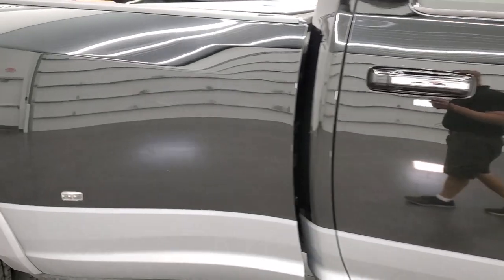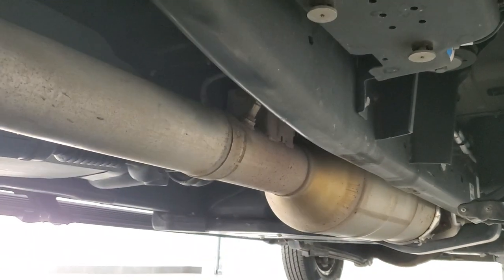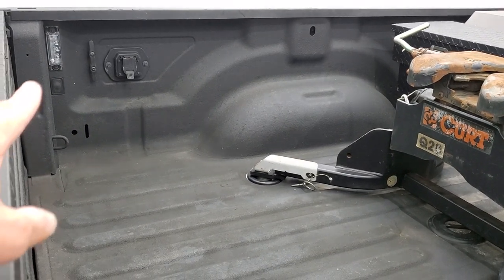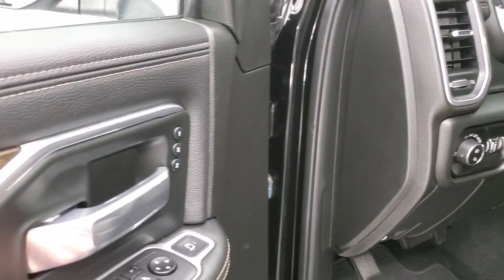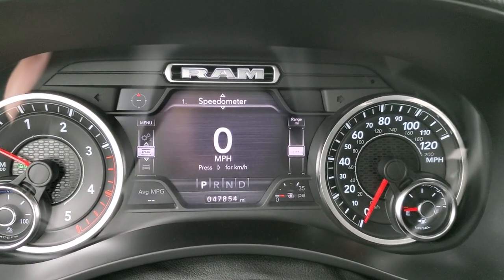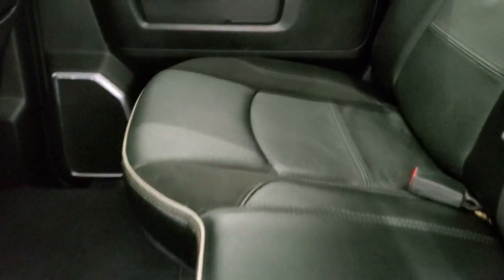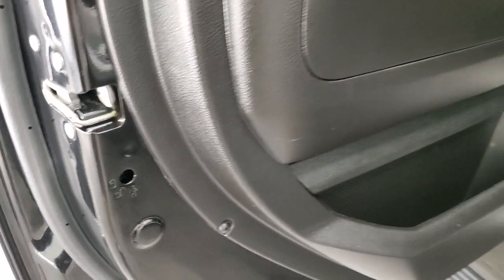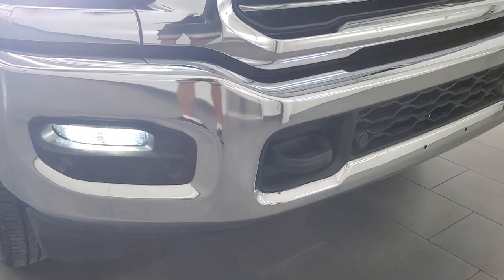2019 RAM 3500 LARAMIE LVL 2 AISIN CUMMINS DIESEL WALK AROUND REVIEW 21T140A SOLD! SUMMITAUTO.com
This 2019 RAM 3500 CREW LONG LARAMIE LEVEL 2 WITH AISIN TRANSMISSION AND HO CUMMINS DIESEL IN DIAMOND BLACK FOR SALE IN FOND DU LAC OSHKOSH WISCONSIN 54935 is the vehicle we did walk around review of today.

Thank you for checking out this video of this 2019 RAM 3500 CREW LONG LARAMIE LEVEL 2 WITH AISIN TRANSMISSION AND HO CUMMINS DIESEL IN DIAMOND BLACK FOR SALE IN FOND DU LAC OSHKOSH WISCONSIN 54935

STOCK: 21T140A
PRICE: $70,999
MILES: 47,828
MAKE: RAM
MODEL: 3500
VIN: 3C63RRJL9KG542624
LOCATION: FOND DU LAC OSHKOSH WISCONSIN, 54937 TRUCKS ON 41

1 OWNER! CLEAN TITLE HISTORY! 6.7 Liter HO Cummins Diesel, Full Four Door Crew Cab, Long Box 8 Foot Longbox, Dual Rear Wheel Dually DRW, Laramie Package, Level 2 Package, 6 Speed Automatic Aisin Transmission with Optional Manual Tap Shift, 4x4 Push Button Four Wheel Drive 4WD, Auto Air Level Rear Air Suspension, Factory GPS Navigation System, Power Sunroof Moonroof Sun Roof Moon Roof, Reverse Backup Camera Rearview Camera, Cargo Camera Rear View Box Camera, 360-Degree Surround View Camera System, Adaptive Speed Control Cruise Control, Blind Spot Monitoring with Rear Cross-Path Detection, Forward Collision Warning System, Lane Departure Warning with Lane Keep Assist, Non Smoker, Dual Power Air Conditioned Ventilated and Heated Seats, Black Ebony Leather Seats, Bucket Seats, Memory Driver's Seat, 2nd Row Heated Seats, Full Towing Package with Receiver Trailer Hitch, Wiring and Transmission Cooler Tow Package, 5th Wheel And Gooseneck Hitch Prep Package Fifth Wheel Goose Neck, Curt 20K 5th Wheel Hitch Fifth Wheel, Factory Brake Controller, Factory Exhaust Brake, Fold Up Tow Mirrors, Heated Power Mirrors With LED Side Lights And Directional Signals, Power Fold In Mirrors, LED Side Lights, Electronic Stability Control Traction Control ESC, Nexen Roadian HTX LT235/80 R17 Tires, Polished Aluminum Rims Premium Wheels, Four Wheel Disc Brakes, 4.10 Gears with Anti-Spin Differential, Power Fold Down Running Boards, Spray-in Bedliner, Bedrail Covers, Clearance Lights, LED Bed Lighting, LED Fog Lights, LED Headlights, LED Running Lights, LED Tail Lamps, Sonar with Front and Rear Bumper Sensors, Locking Tailgate, AM / FM Radio Tuner, Sirius/XM Satellite Radio Capabilities Sirius / XM, CD Player, 12" Uconnect Radio 4C Radio With 12-inch Display, 7-Inch Multi-View Display, Harmon / Kardon Premium Audio Sound System Harmon/Kardon, SOS / Assist System, U Connect Hands Free Bluetooth Hands-Free Phone System Blue Tooth, Android Auto Compatible, Apple Car Play Compatible, Auxiliary MP3 Jack Portable Audio Connection, Factory Subwoofer, USB C Jack, USB Jack Portable Audio Connection, Enter-N-Go System Keyless Entry System, Keyless Entry with Factory Remote Start, Push Button Start, Power Sliding Rear Window Rear Window Defroster, Adjustable Height Seatbelts, Driver and Passenger Front Air Bags, L.A.T.C.H. Child Safety System, Side Curtain Air Bags SRS Safety Restraint System, Heated Steering Wheel Multi-Function Steering Wheel Controls, Homelink System with Three Programmable Buttons for Garage Doors, Lighting Systems & Security Systems, Compass, Outside Temperature Display and Mileage Display, Dual Multi-Zone Climate Control , Power Adjustable Pedals, Factory Floormats, Loadfloor Boot Tray, Storage Compartment Under Rear Seats, Woodgrain Dash And Door Trim, Air Conditioning AC, Cruise Control, Power Locks, Power Windows, Tilt Steering Wheel, Automatic Headlights Autolamp, 115V / 400W AC Power Plug In, 5 Year / 100,000 Mile Remaining Powertrain Factory Warranty, Whichever Comes First, Billet Silver Metallic Clearcoat, Diamond Black Crystal Pearlcoat, ONE OWNER! CLEAN AUTOCHECK! Very very clean inside and out! This is one of the sharpest 2019 Ram 3500 crewcab longbox 1 ton diesel trucks on our lot! Make your move before this super clean 4wd is gone!

STOCK: 21T140A
PRICE: $70,999
MILES: 47,828
MAKE: RAM
MODEL: 3500
VIN: 3C63RRJL9KG542624